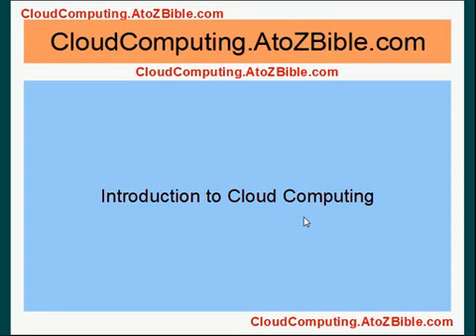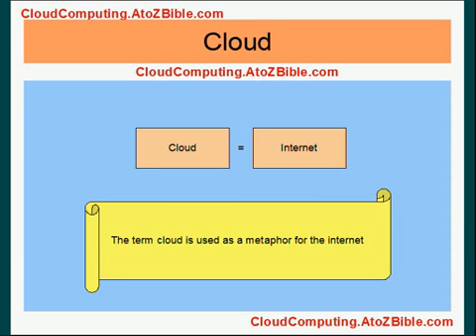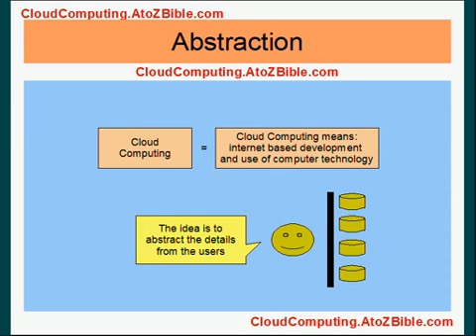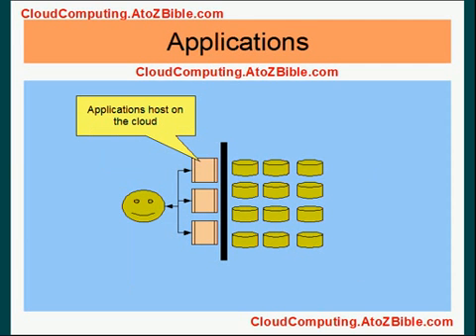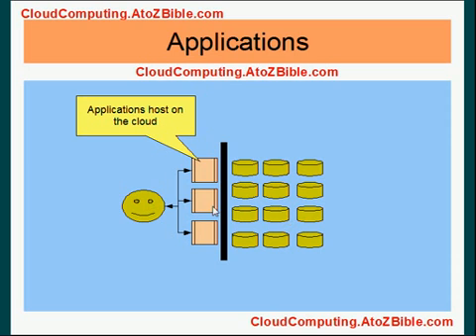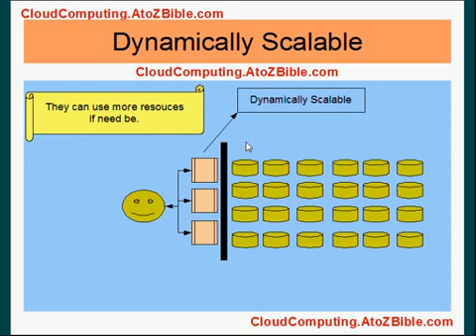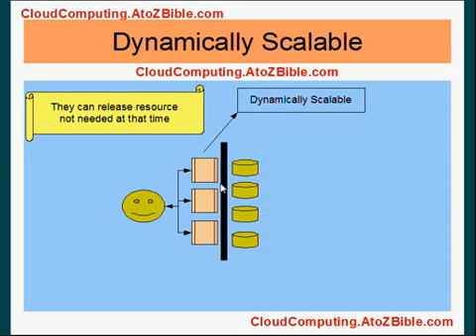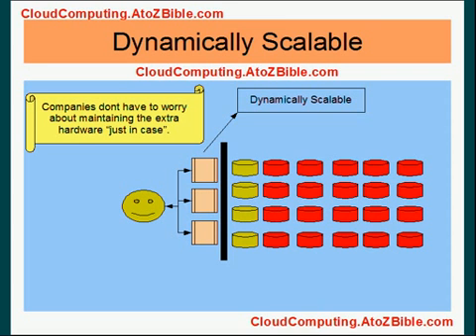Cloud Computing - Overview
This video provides an overview of cloud computing.